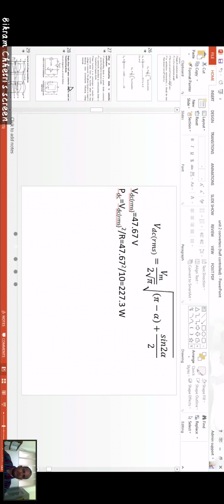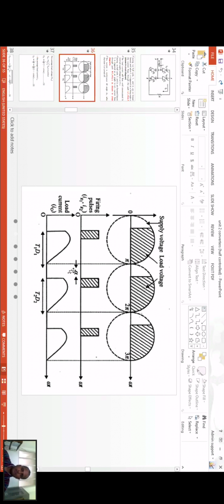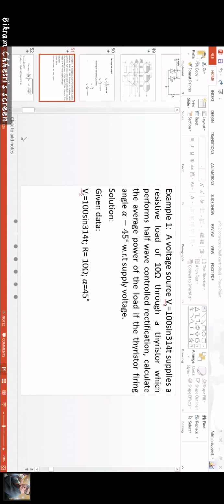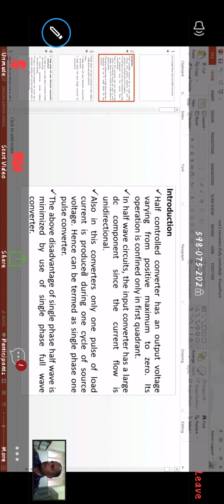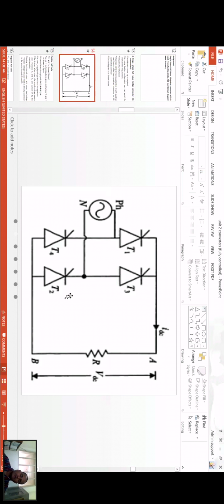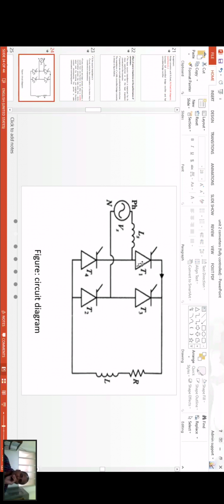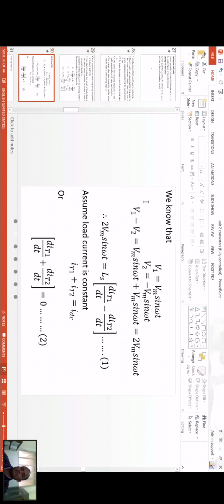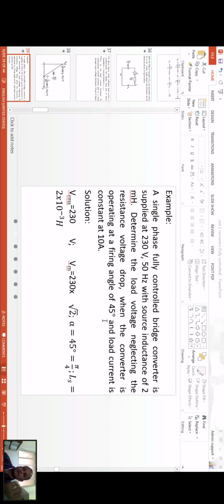(power electronics) video 5